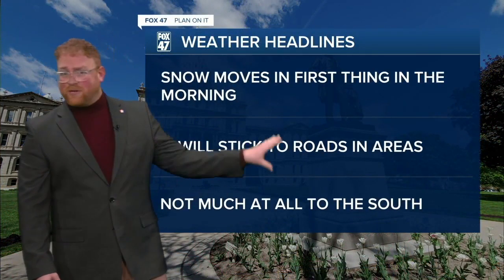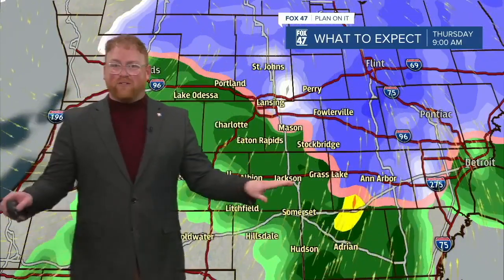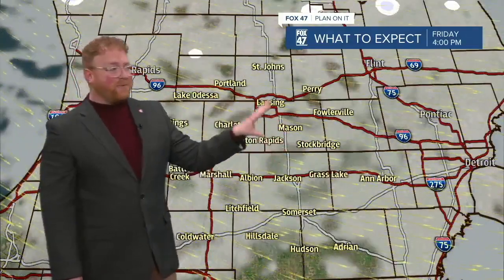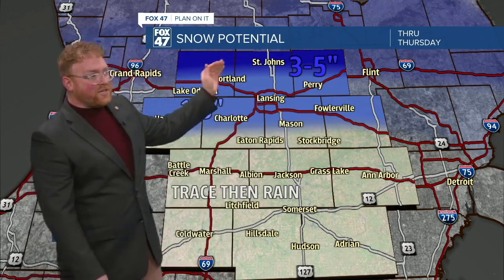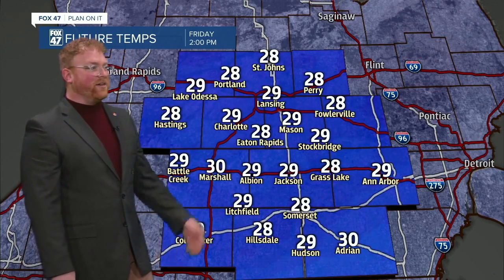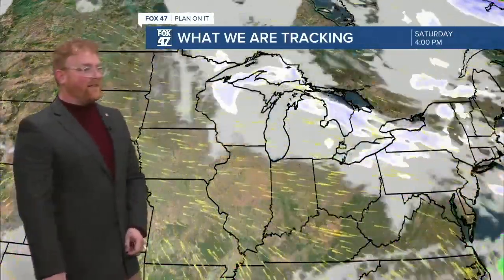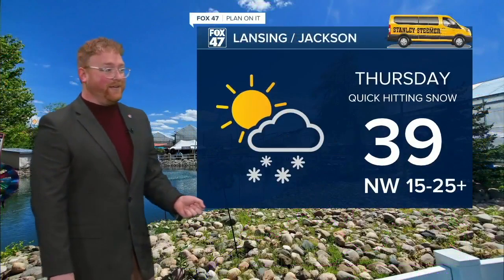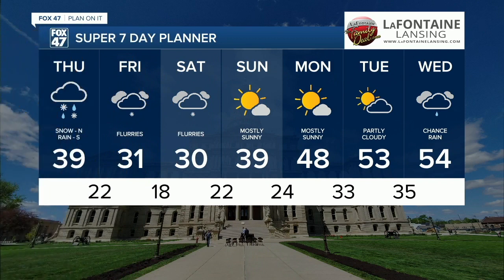Messy A.M. commute, dry this afternoon